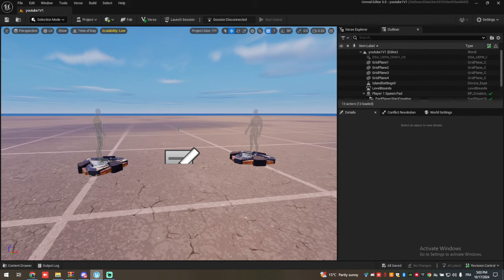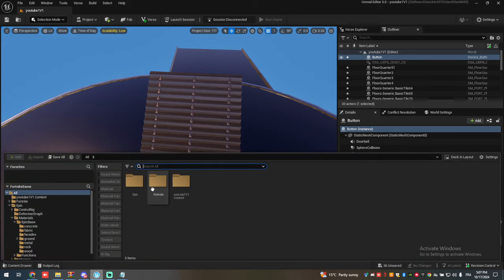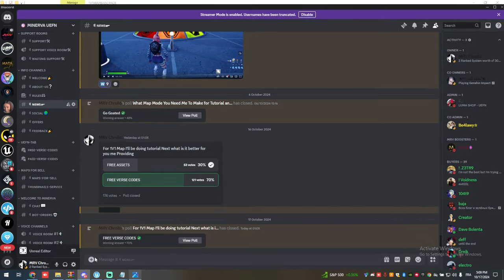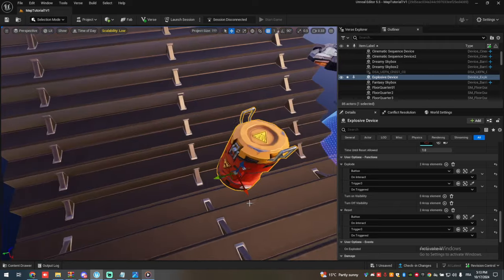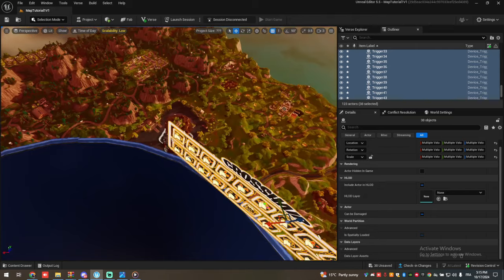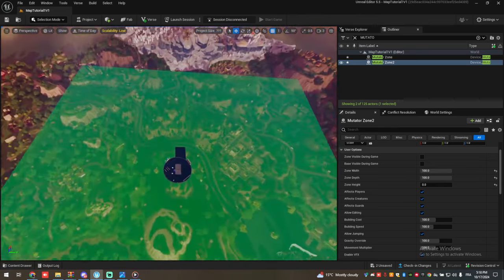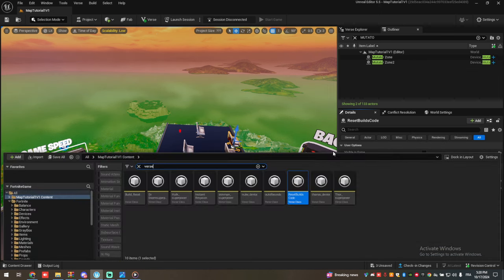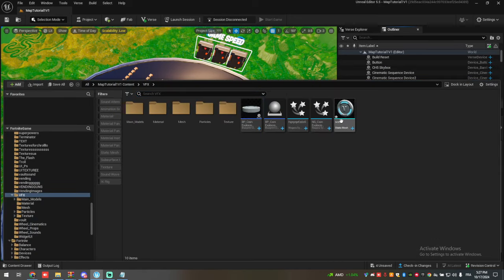Make 1V1 map Basic Functions And Map Design For Free Using Verse in uefn